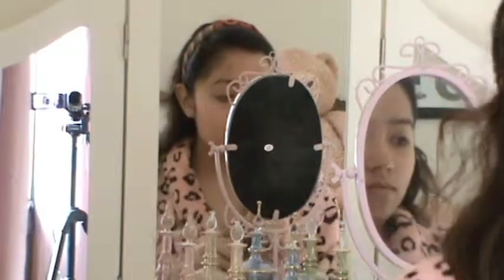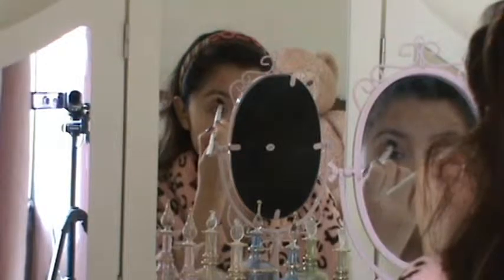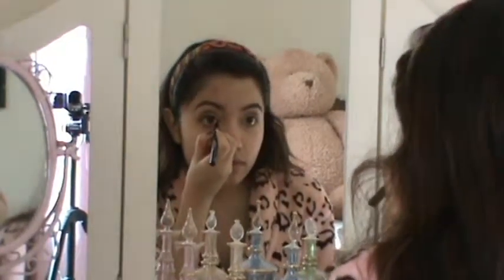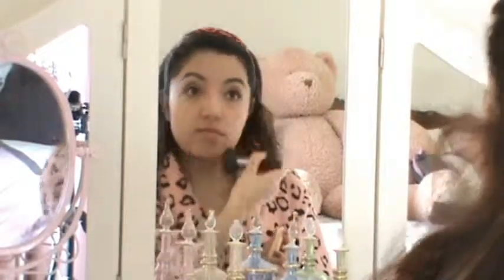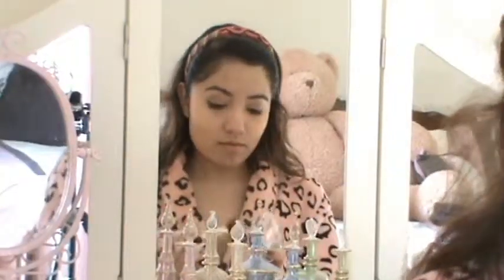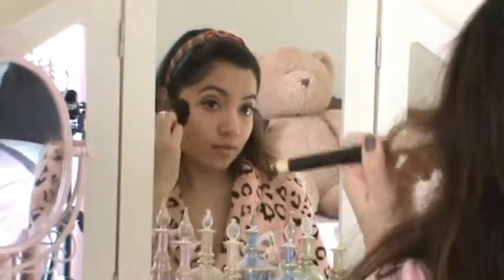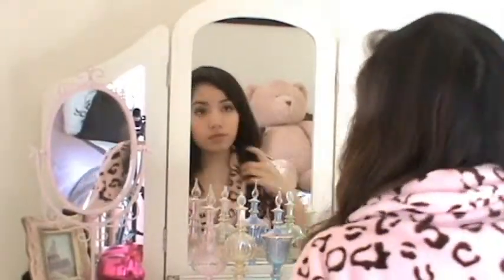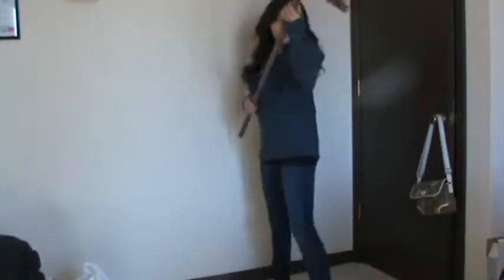Get Ready With Me- My Parent's House!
So because I'm dumb, it took forever for me actually upload this video! I would save the video and then I couldn't find where it saved to! But I finally found, like, 5 of them!